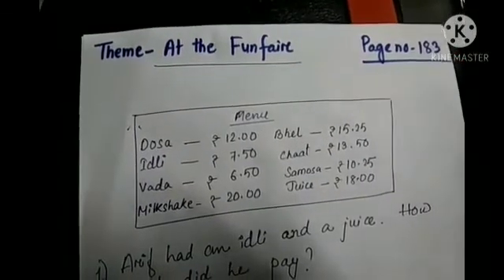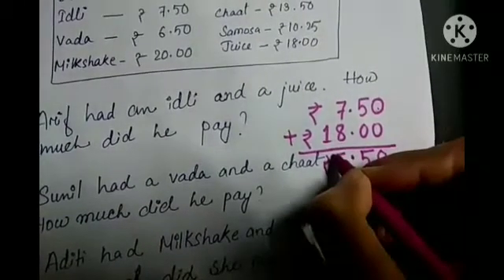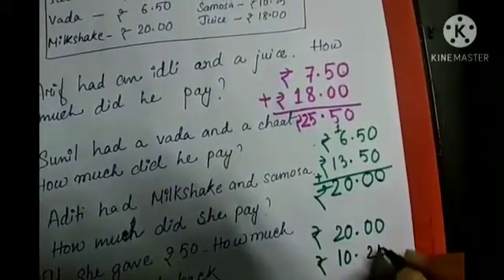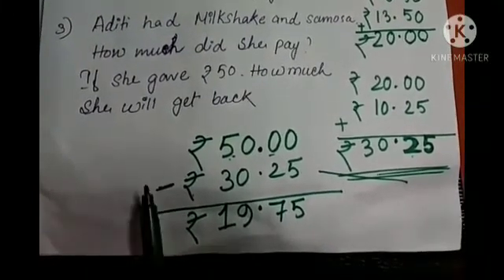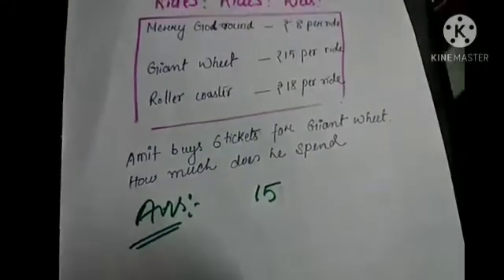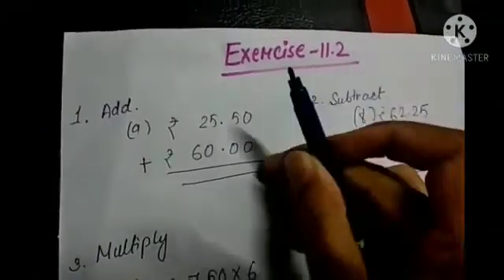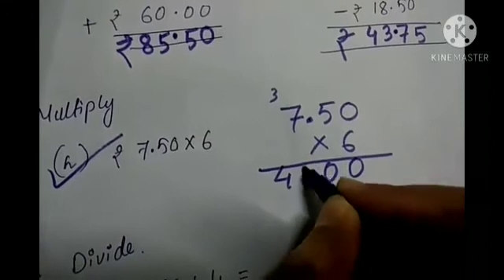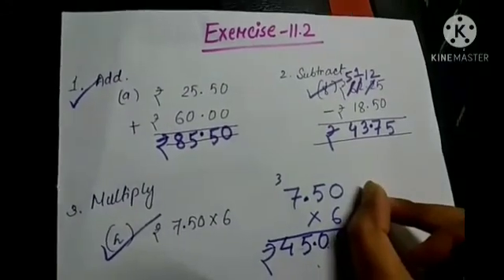class3#Maths#Chapter-11#Exercise-11.2#PartI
Video from Subhadraspx